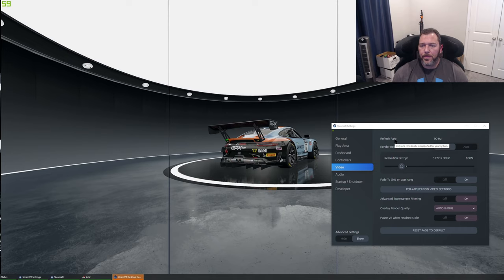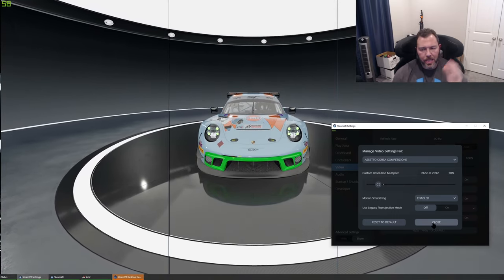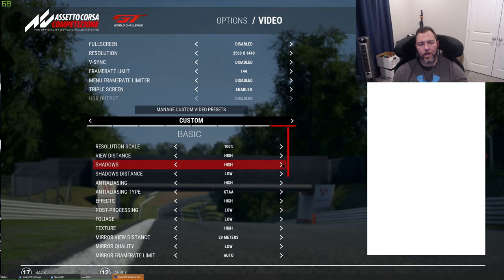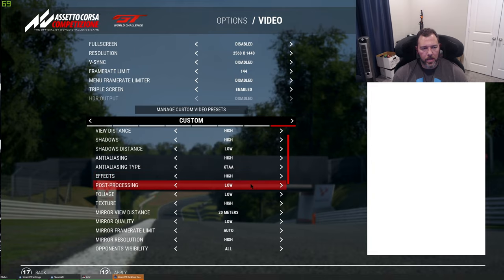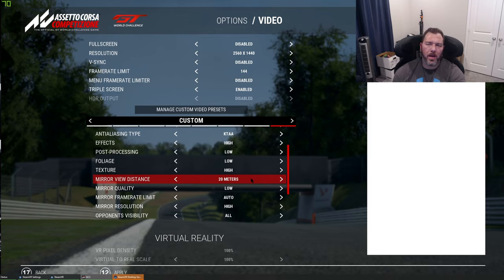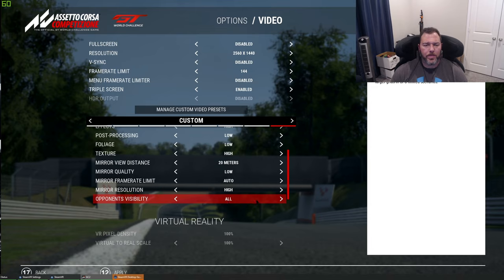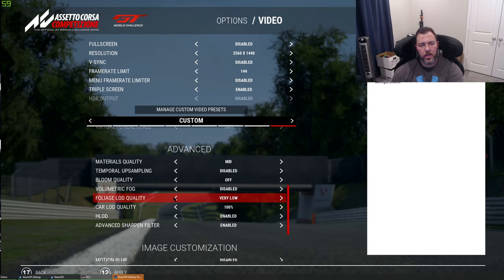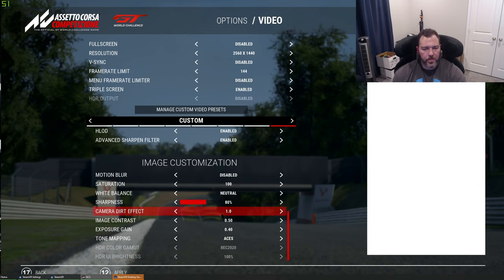ACC HP Reverb G2 VR Settings with 2080TI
**PC/ Rig Build**
PC Case Stand: Glass 30.8" x 11.0"
PC Case Glass Riser
GPU ZOTAC Gaming GeForce RTX 2080 Ti AMP Extreme
GPU Riser Needed
Astro A50 Heapphones
Monitor Alienware 1900R
Corsair K63 keyboard
Corsair Harpoon Mouse
Hangers for Wheels, headphones & Gear
Cable Management Clips
Cable Management Sleeving
Backup Battery and surge protector
Next Level Racing V3 Motion
Next Lever Racing All Products
Momo 1076BLK Racing Seat
Sparco 004903 Aluminum Side Mount
OMP HB/662/N Lumbar Seat Cusion
Extra seat back support
Oculus Rift S
Oculus Quest
Samsung Odyssey
OMP Back cushion:
Momo Mod30 Rim
Logitech G29 Shifter
Logitech G29
**Various USB 3.0 Hubs & wires below**
Hub 3.0
USB A/B cables
USB Red Cable 3ft
USB Red 1ft Cable
USB C
DisplayPort 8k cable 15ft
USB 3.0 left/right angle cable

**Video Kit Hardware I use**
Camera Logitech C920
Camera Logitech Brio 4K
Microphone Holder
Mic Blue Yeti
Monitor Vesa Mount